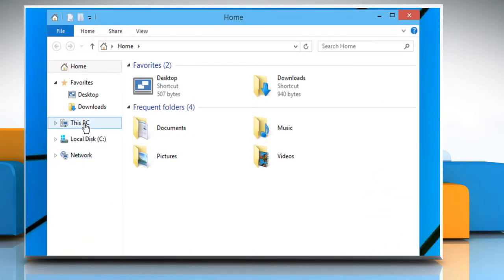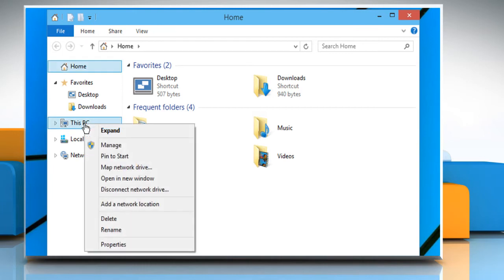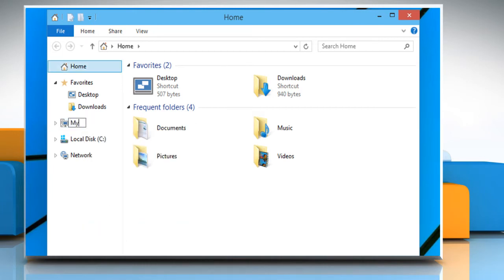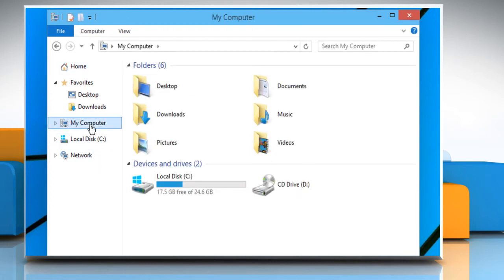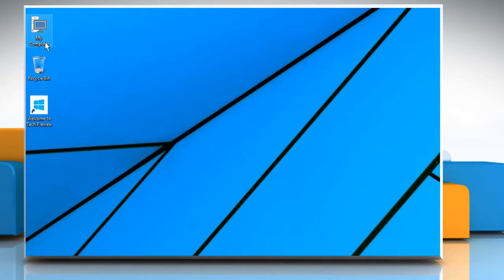How to rename ‘This PC’ back to ‘My Computer’ in Windows® 7, Windows® 8 and Windows® 10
Microsoft® has changed the name of My computer to Computer and then to This PC. If you prefer it to be viewed as My Computer in your Windows® 7, Windows® 8 or Windows® 10 PC, then watch this video and follow the steps to do so.